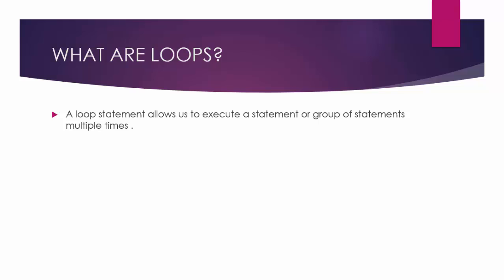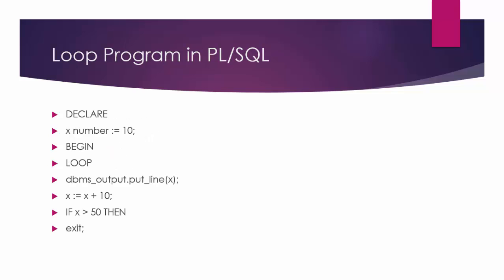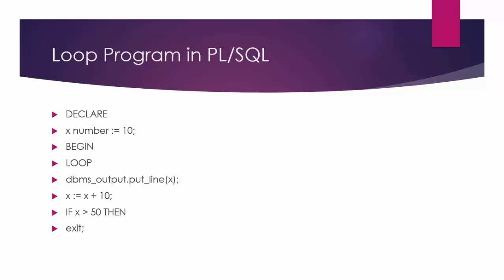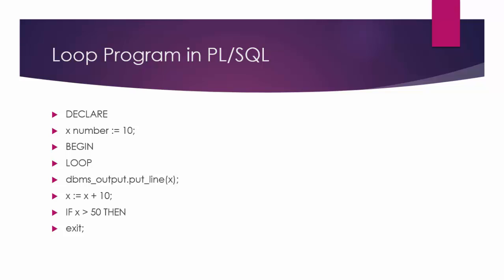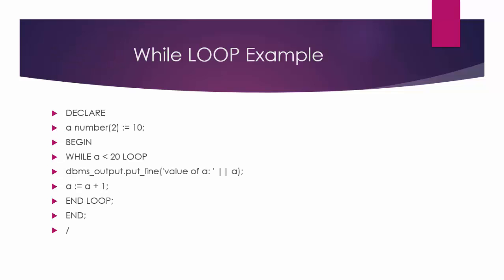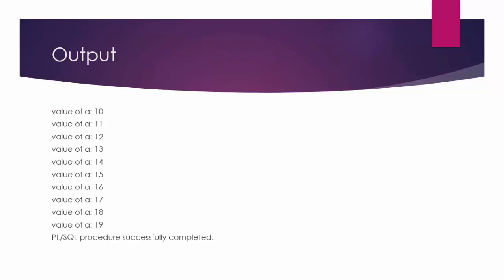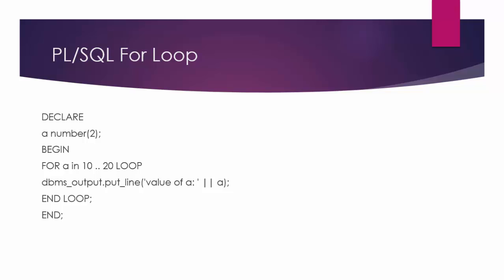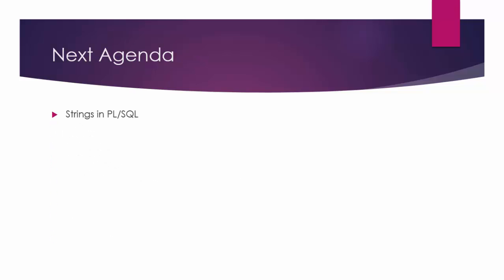PL SQL Loops Tutorial Explained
There may be a situation when you need to execute a block of code several number of times. In general, statements are executed sequentially: The first statement in a function is executed first, followed by the second, and so on.

Programming languages provide various control structures that allow for more complicated execution paths.